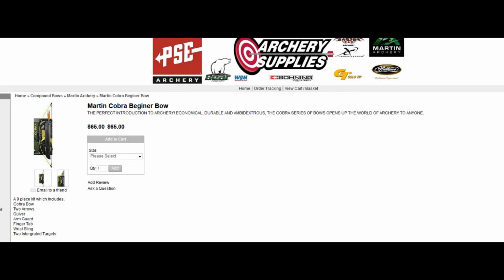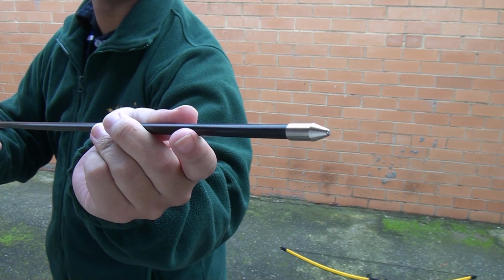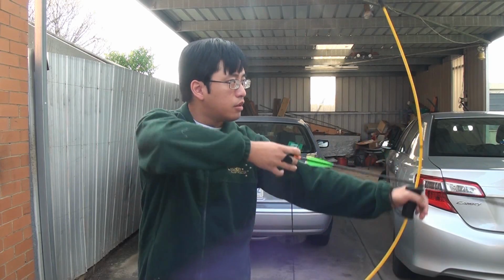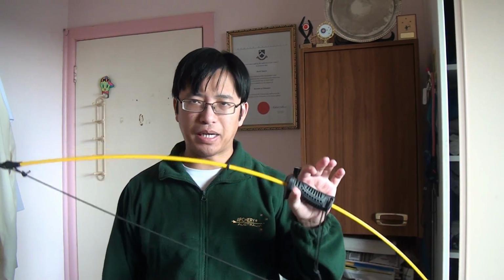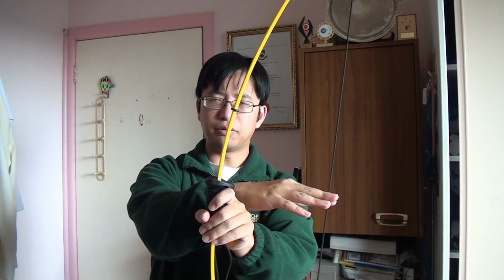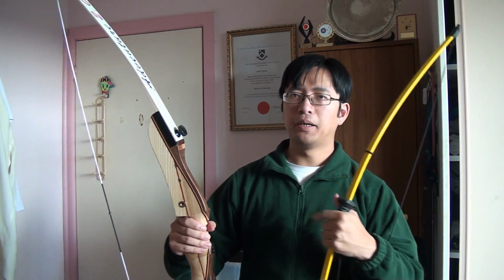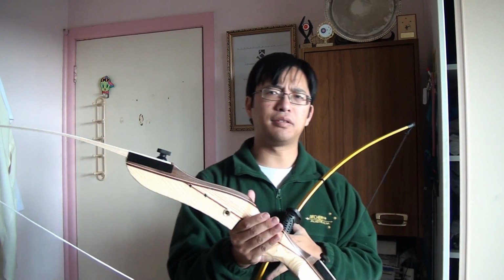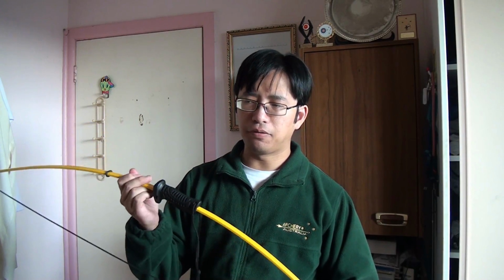Archery | Youth Fiberglass Bows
A cheap option, and tempting for short-term thrills. Are these worth getting? We review the Martin Cobra junior bow and discuss the pros and cons.